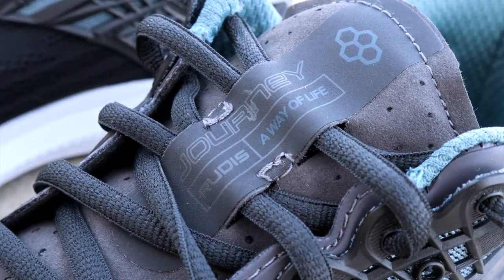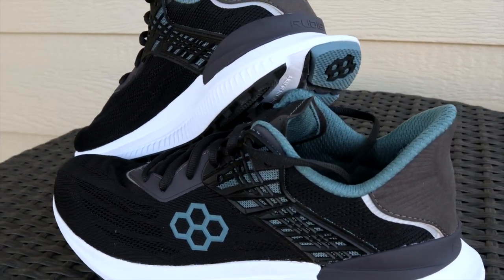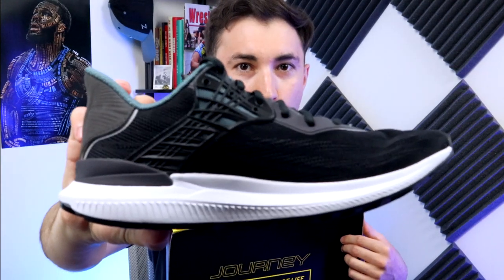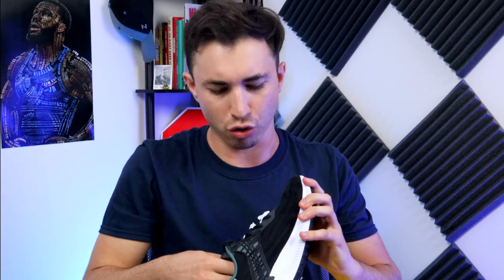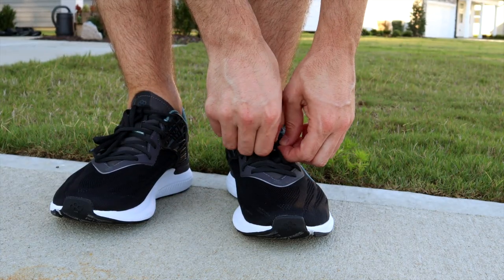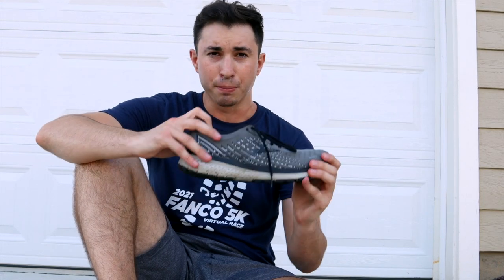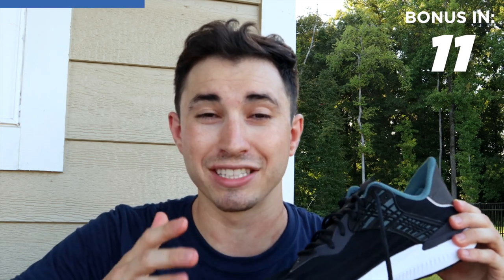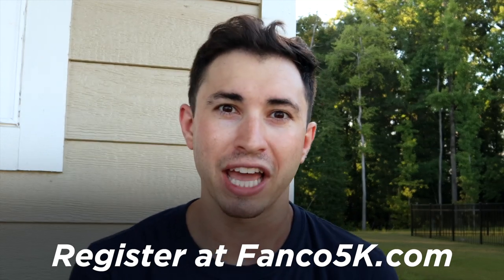Are the New RUDIS Shoes Worth It? (First Impressions)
RUDIS Wrestling just released new shoes for indoor and outdoor training. I'm testing them out to see if they're actually any good.

TIMESTAMPS:
Intro to Journey Shoes (0:00)
My Skepticisms (0:37)
Unboxing (1:14)
Test Run (2:56)
Cushioning (4:22)
Final Impressions (5:02)
Special Announcement (5:19)